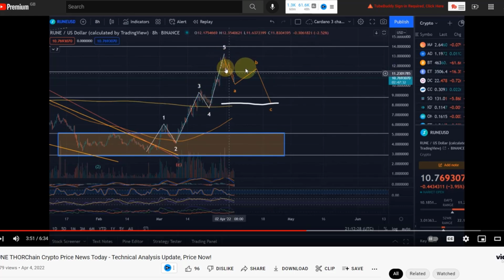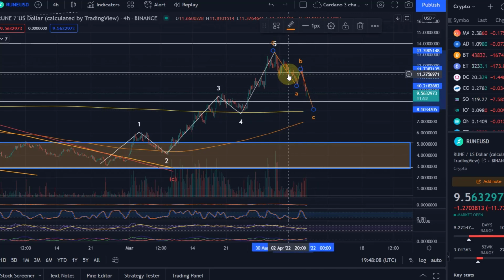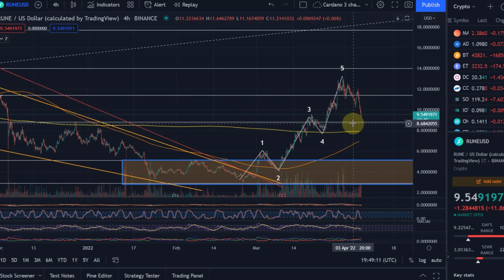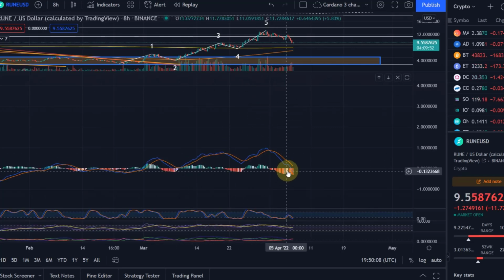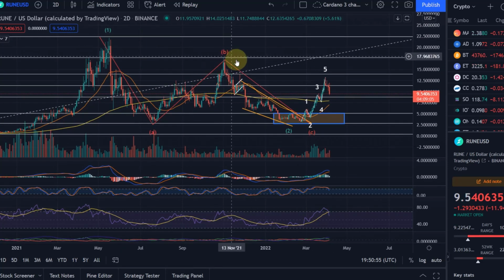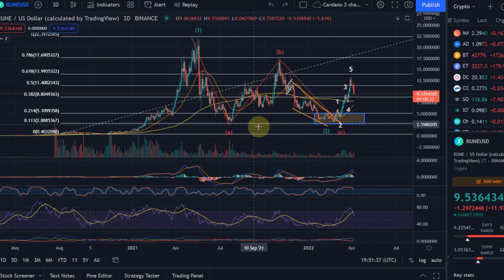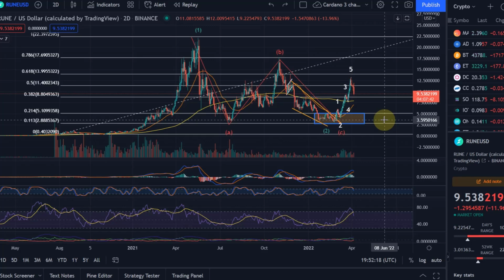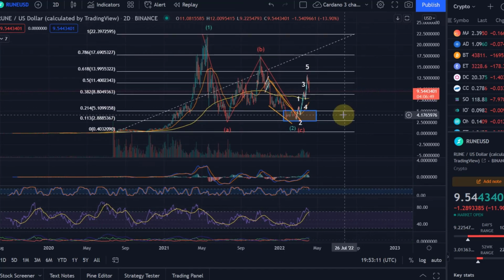RUNE THORChain Crypto Price News Today - Technical Analysis Update, Price Now!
RUNE Crypto Price News Today - Technical Analysis Update, Price Now!  In this video I talk about the Rune cryptocurrency price and provide a technical analysis. I give you some price predictions and talk about why the chart shows that Rune has a lot of potential.